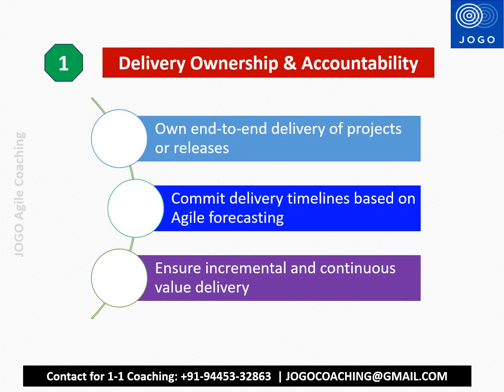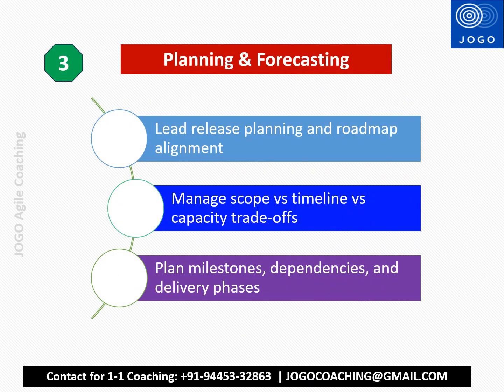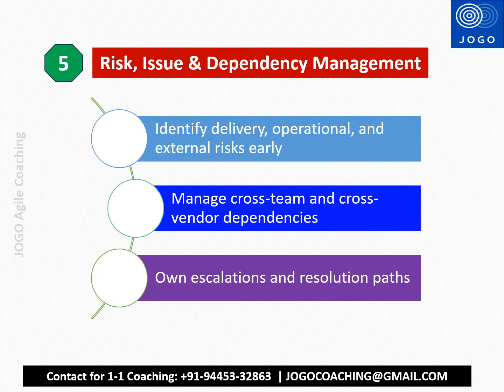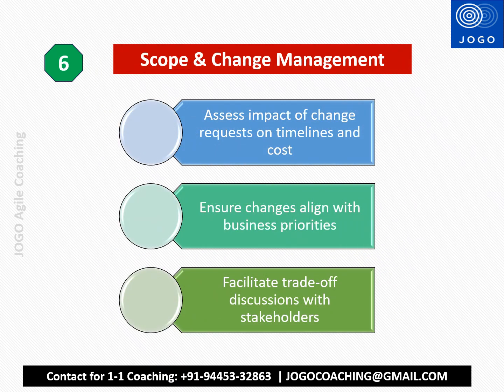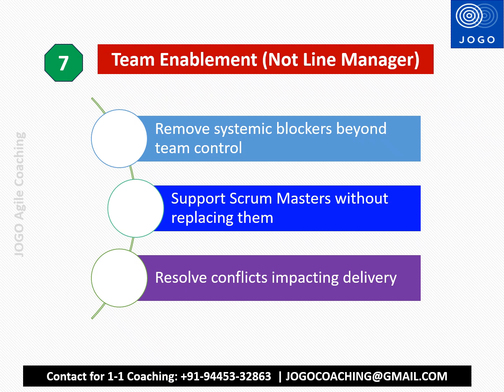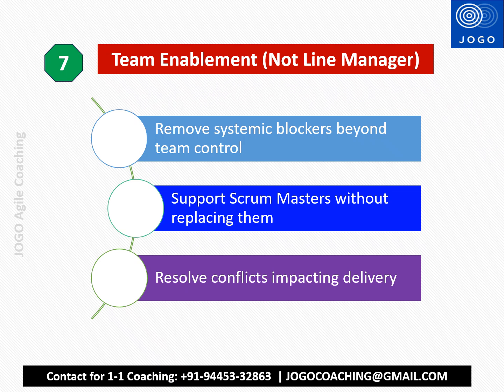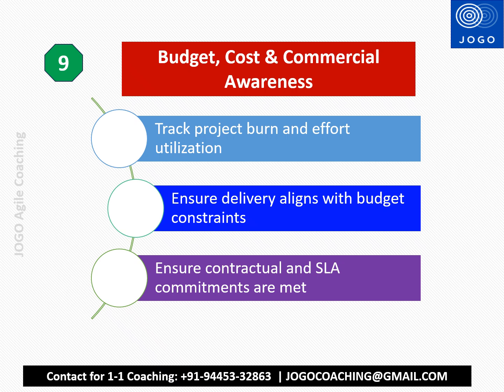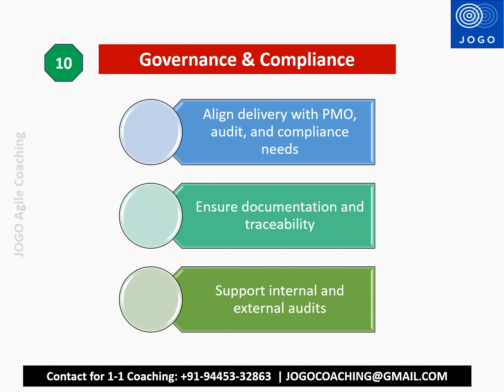Agile Project Manager | Agile Project Management | Agile Project Manager Responsibilities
In this video, you will learn about the roles and responsibilities of Agile Project Manager and the key focus areas to play the role successfully.

✅ Access 15 Ready to use Agile Project Management Template in this

agile project manager
agile project management
agile project management tutorial
What Is an Agile Project Manager?
What Is Agile Project Management?
agile project management overview
project manager role in agile
What is Agile Project Management (APM)?